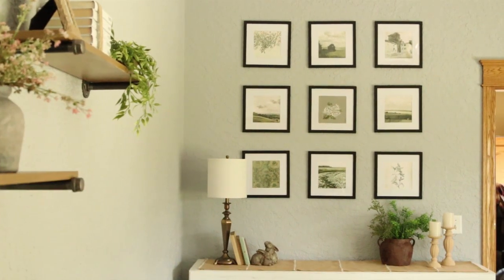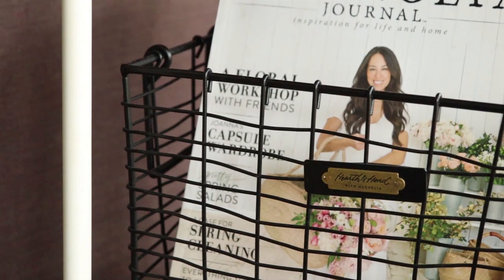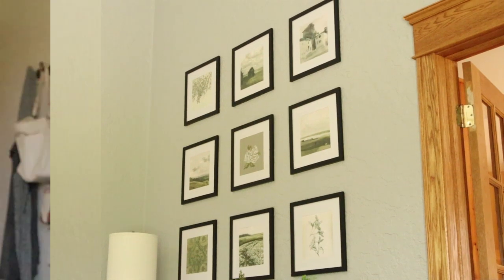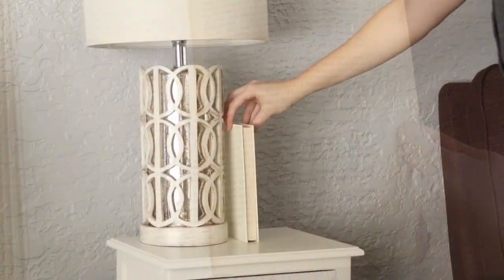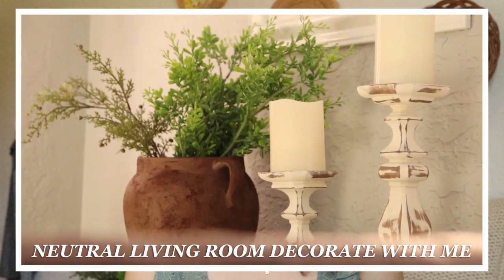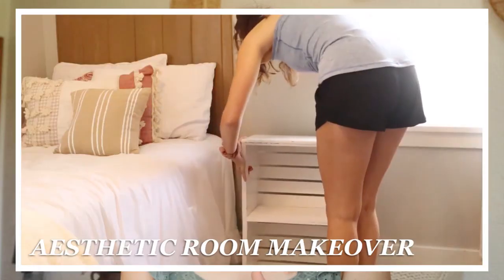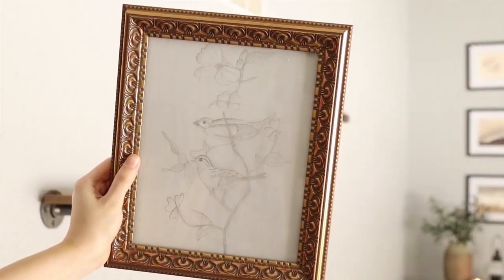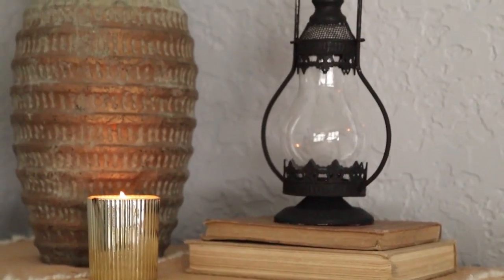my 10 BEST design tips for 2023 *this may be controversial... | 2023 trends on a budget | Brooke Ava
ever wonder what to keep your eye out for when shopping for a space?  ever wonder how you can get 2023 design trends in your own home without breaking the bank?  we'll be talking about it all in today's video as I take you through my home, look at inspiration pictures from designers, and break it all down!  all of these tips are very attainable, can be followed by anyone & will make your home look super high end!  as mentioned in the video, these are design tips that I follow on a daily basis for my own home, and are not made to work for everyone; and that's ok!  I hope you get some inspiration & ideas for your own home today & I can't wait to see you next! 💕- Brooke

Roni & the kitties' Instagram (I couldn't help myself ok? 😂):
Etsy Shop (SimpliArtsy)

- music credentials
Nothing Makes Sense Anymore (Instrumental Version)

age: 22
born & raised: Michigan countryside
pets: dog, cats (& chickens I guess...)
family: mom, dad, older brother & two younger sisters
college studies: Studio Art major & Interior Design minor
likes: traditional/modern style, being cozy, sushi, sunshine, Joanna Gaines, amongst many other things :)